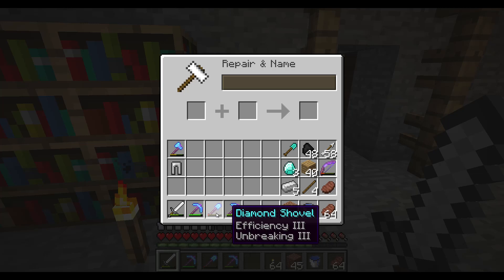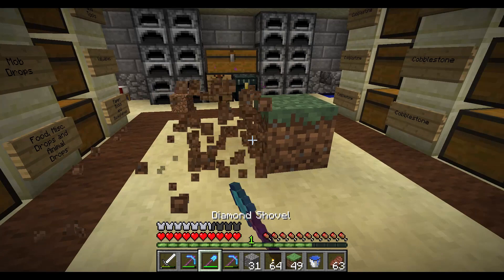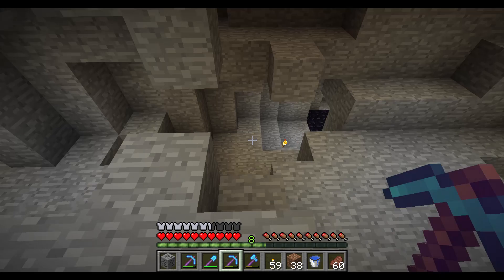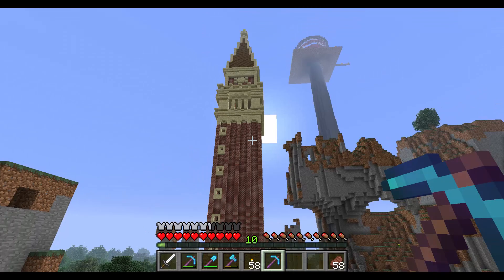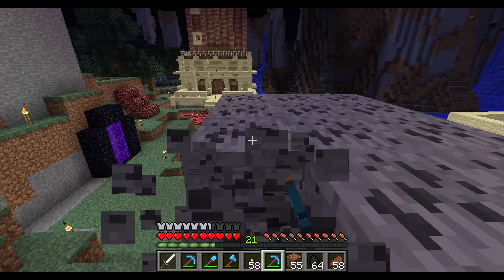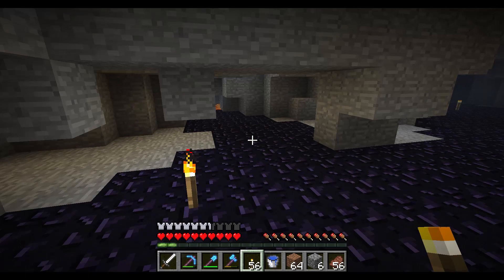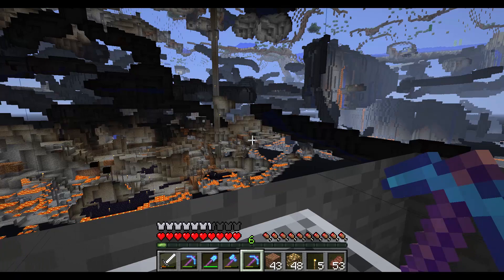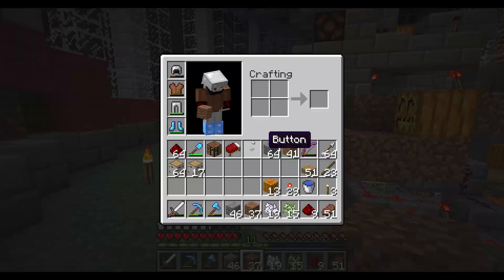KMBKomhyr Plays Minecraft - EP10 - Caving Changeup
In this episode I light up some caves in preparation for a future mob grinder. I also make an x-ray machine.